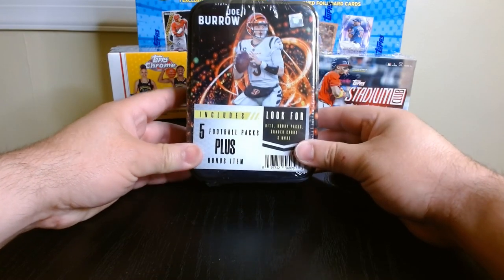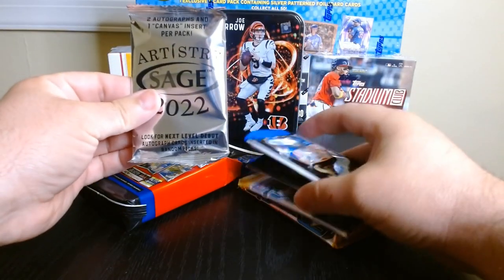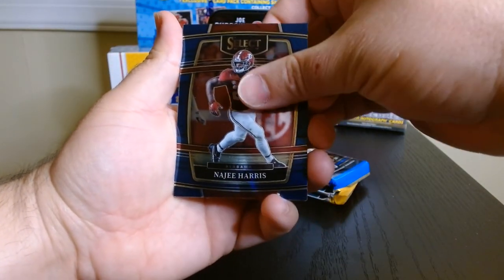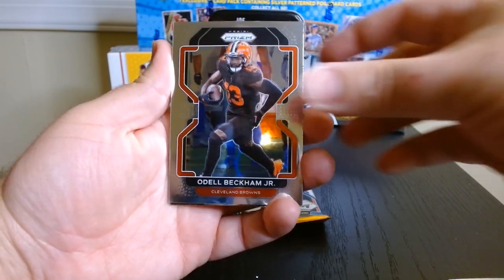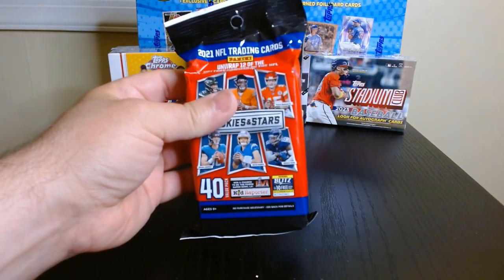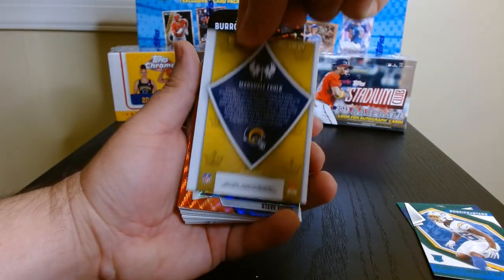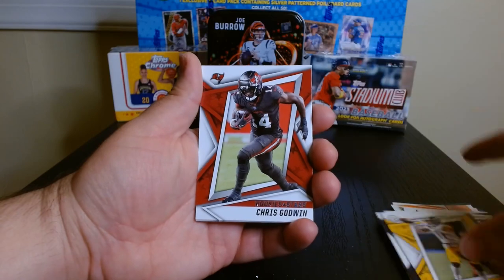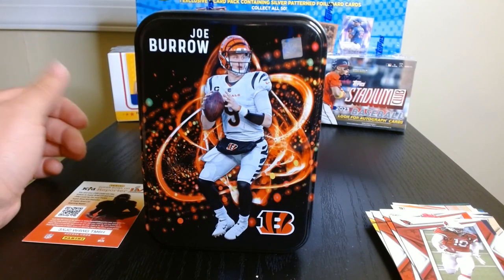Football Tin from Target